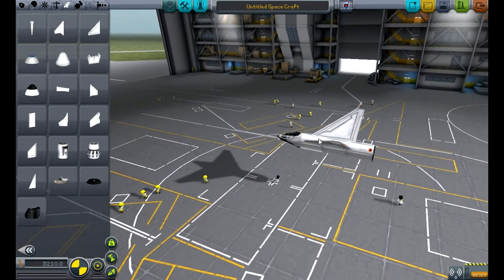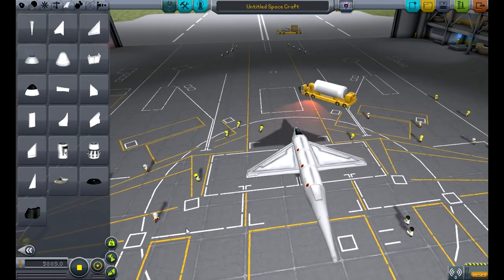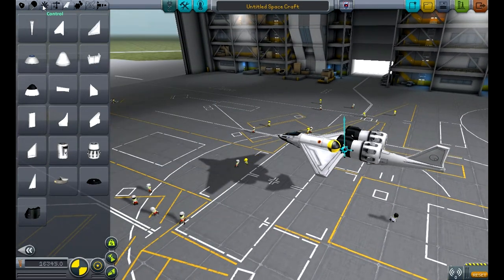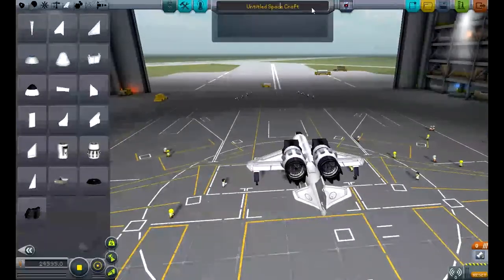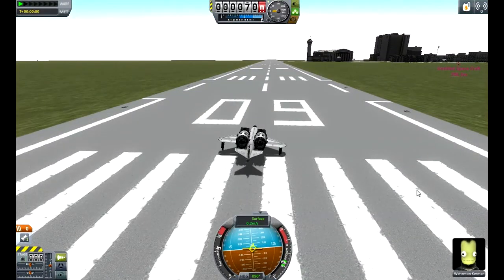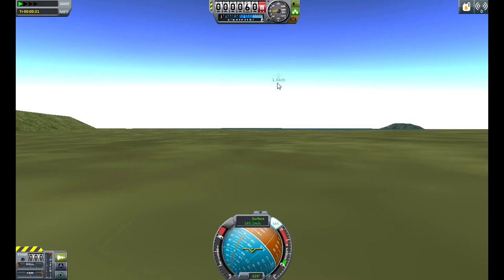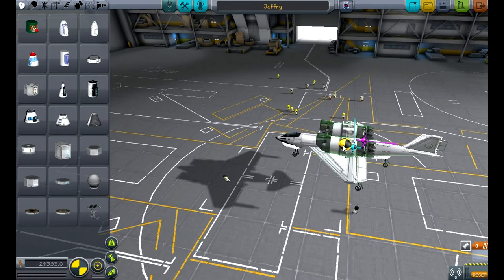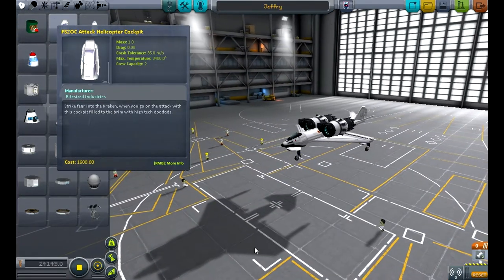Kevin Plays | KSP Ep.1 | Not-So-Airplane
Kevin gets into Kerbal Space Program for a little fun, but for some reason his plane doesn't want to take off. Will he ever succeed in creating a working design? How many Kerbals will be lost in the process? Come back later to find out.